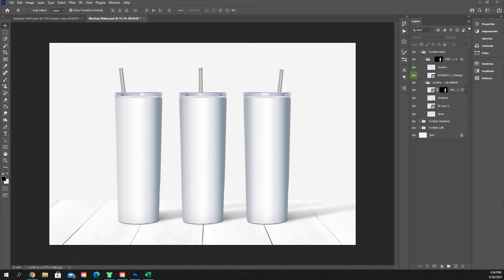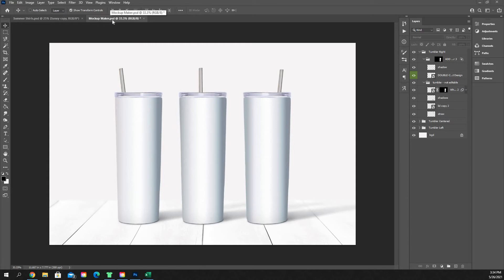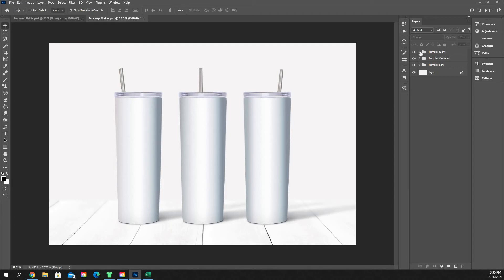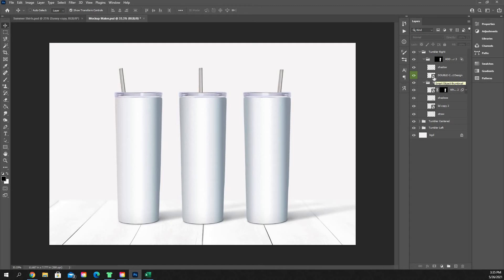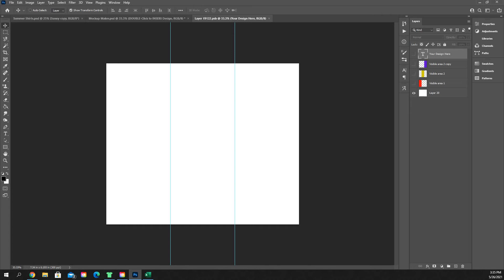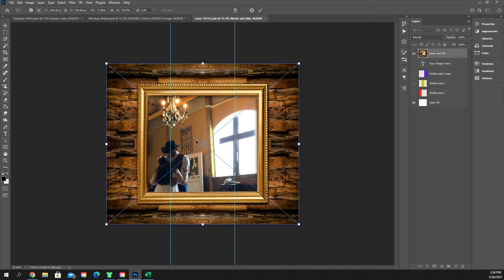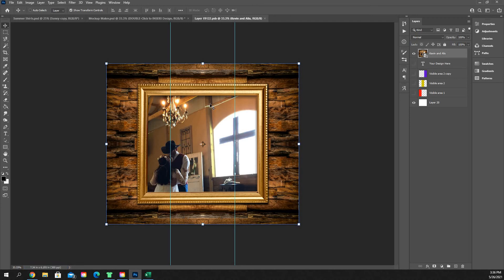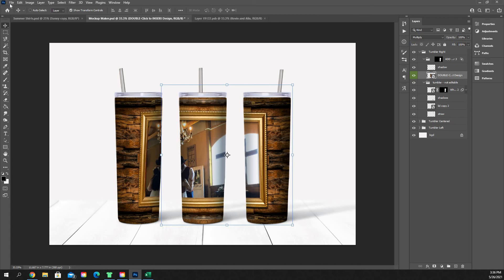Creating a Tumbler Mockup in Photoshop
How to create a Tumbler Mockup in Photoshop using a Template that you can purchase from Etsy.